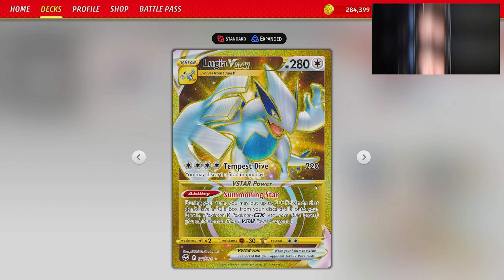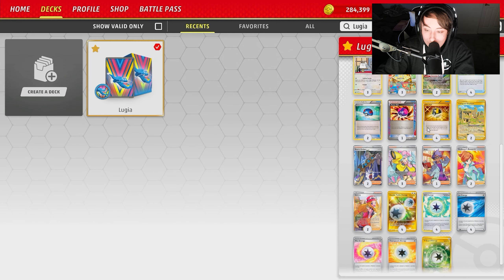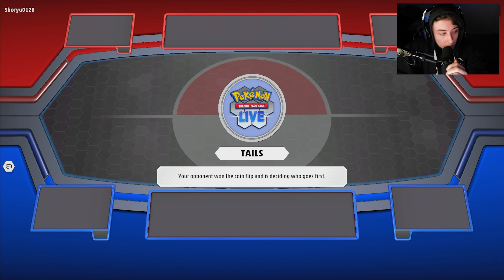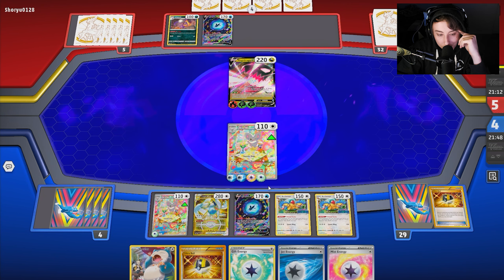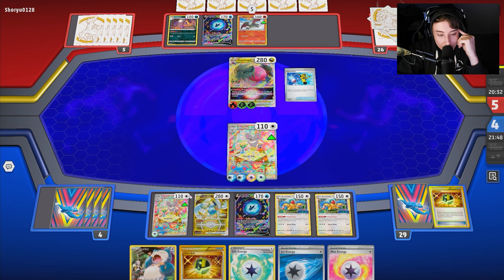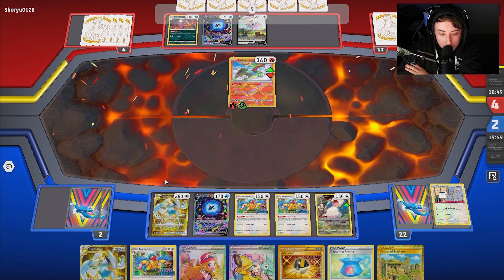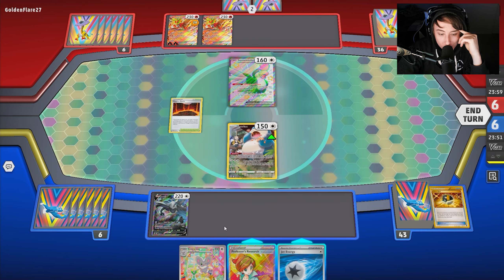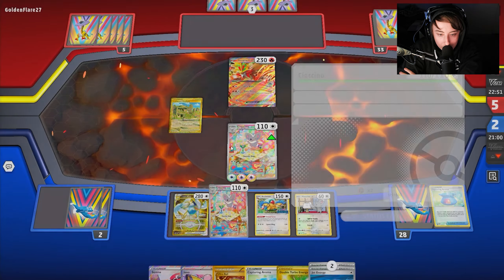Lugia VSTAR Archeops is the new *BEST* deck to play in the Pokemon TCG!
🌪️ Unleash the Power of Lugia VSTAR Archeops: A New Era Dawns in the Pokémon TCG! 🌪️

Prepare to soar to new heights with the Lugia VSTAR Archeops deck, a formidable force rising from the depths of the Temporal Forces expansion! In this exhilarating deck breakdown, we unveil the synergistic synergy between Lugia VSTAR and Archeops, backed by the indomitable might of Snorlax and the cunning prowess of Cinccino.

💥 Mastering the Forces of Primal Turbo:
Step into the heart of the battlefield as we explore Archeops's primal turbo ability, a game-changing maneuver that allows us to seize control of the tempo. With the power to search our deck for two special energy cards and attach them to a single Pokémon, Archeops sets the stage for swift and decisive action, enabling us to unleash devastating attacks and seize victory with unparalleled efficiency.

🌊 Commanding the Skies with Lugia VSTAR:
Witness the awe-inspiring might of Lugia VSTAR as it takes flight, wielding the ability to summon two non-rule box Pokémon to our bench with a single stroke. By harnessing this incredible power, we can rapidly deploy Archeops to the battlefield, establishing a formidable presence and dictating the pace of the game from the outset.

🐻 Unleashing the Unfazed Fat Snorlax:
Join forces with Snorlax, a stalwart guardian boasting immense strength and resilience. With its formidable 180-damage attack and impervious Unfazed Fat ability, Snorlax stands as a bulwark against our opponent's onslaught, delivering crushing blows and turning the tide of battle in our favor.

🌀 Seizing Victory with Cinccino:
Discover the potent capabilities of Cinccino, a new addition from Temporal Forces that brings unparalleled versatility to our arsenal. With its attack power amplified by the abundance of special energy cards facilitated by Archeops, Cinccino becomes a relentless force on the battlefield, capable of dealing devastating blows and shifting the momentum of the game in our favor.

Join us as we embark on an epic journey with Lugia VSTAR Archeops, harnessing the primal forces of nature to conquer the Pokémon TCG landscape. Together, we'll forge a path to victory, overcoming all obstacles in our quest for greatness!

Decklist :
Pokémon: 20
4 Lugia V SIT 138
3 Lugia VSTAR SIT 139
4 Archeops SIT 147
3 Minccino BRS 124
3 Cinccino TEF 137
2 Snorlax LOR 143
1 Lumineon V BRS 40

Trainer: 23
3 Iono PAF 80
2 Professor's Research PAF 88
2 Boss's Orders PAL 172
2 Serena SIT 164
1 Jacq SVI 175
4 Ultra Ball PAF 91
4 Capturing Aroma SIT 153
2 Great Ball PAL 183
1 Master Ball PLB 94
2 Collapsed Stadium BRS 137

Energy: 17
4 Double Turbo Energy BRS 151
4 Jet Energy PAL 190
4 Gift Energy LOR 171
3 Mist Energy TEF 161
1 Therapeutic Energy PAL 193
1 V Guard Energy SIT 169

Don't miss out on the excitement! Let's soar to new heights and conquer the skies with Lugia VSTAR Archeops!